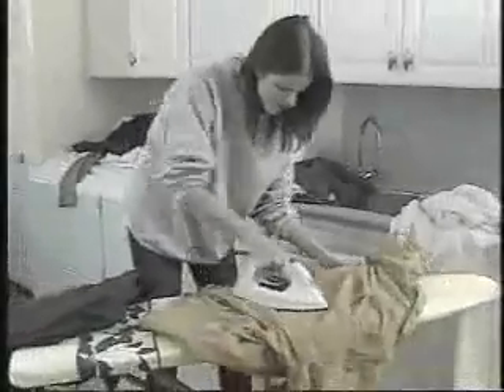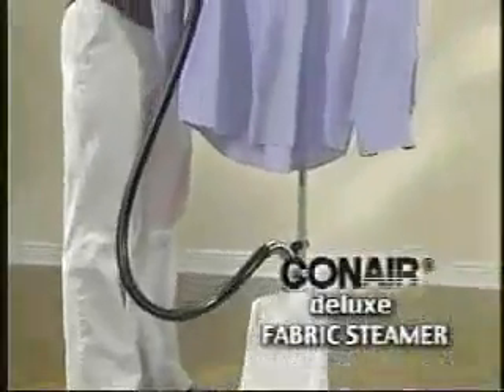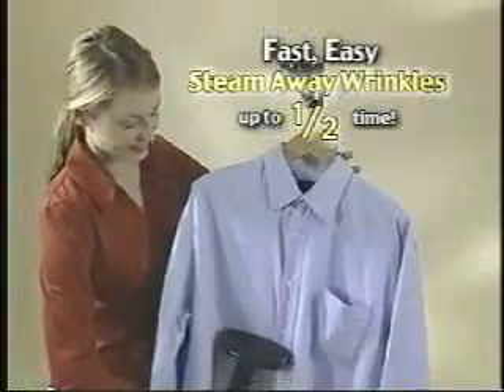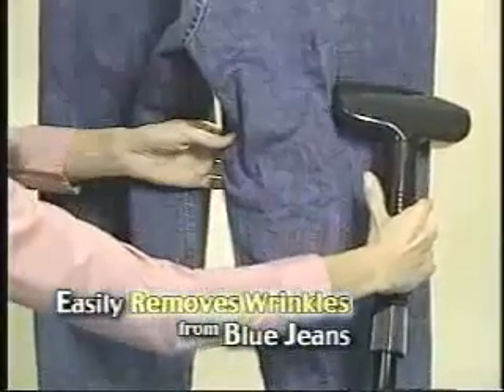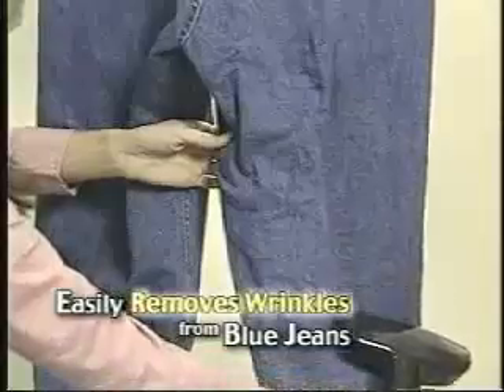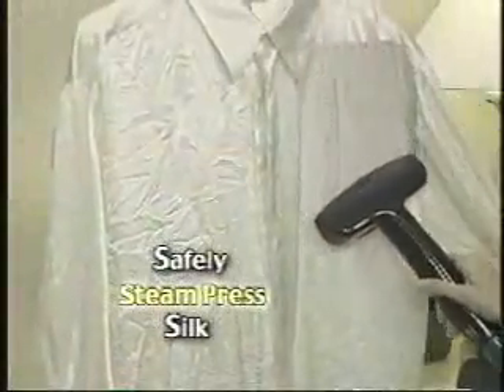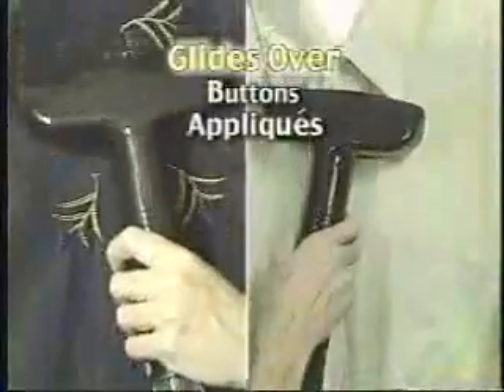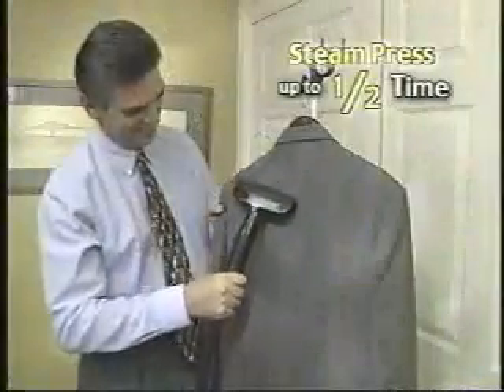Conair Garment Steamer 8500RME